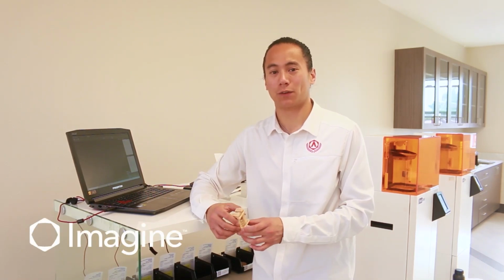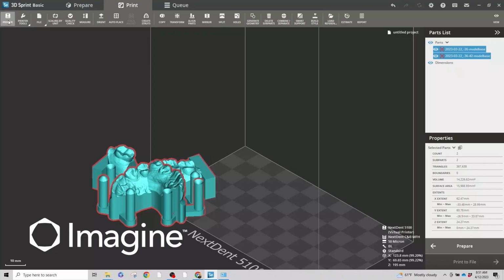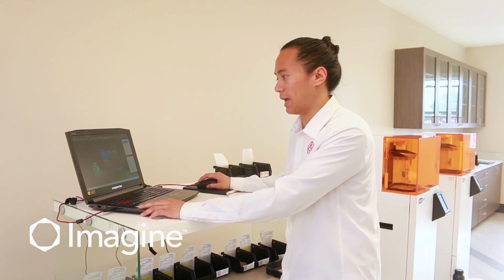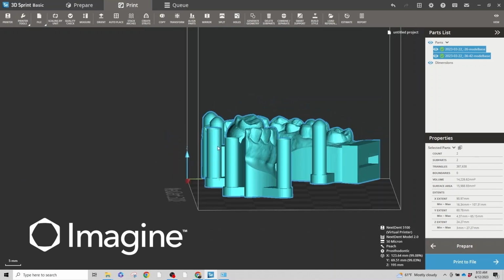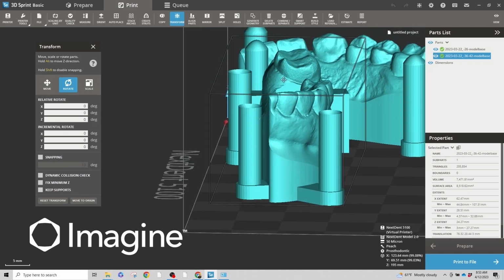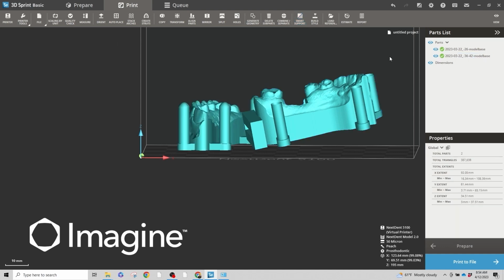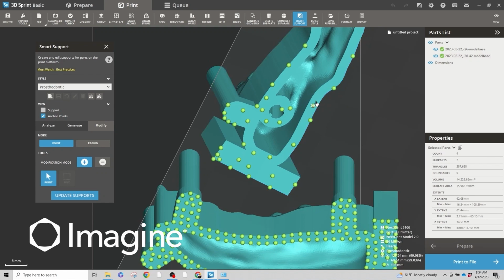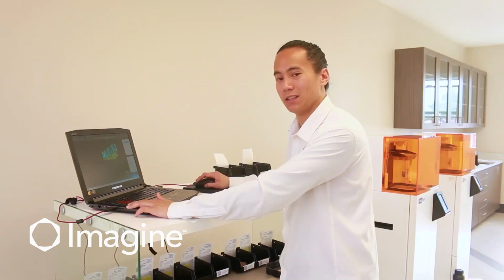NextDent 5100 Nesting Process – Imagine Academy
for more info. This video shows how to 3D print a couple of models for an implant case. This includes file management in 3D Sprint, setup of working base and antagonist, printer and material selection, auto placement parameters, adding supports with Smart Support, optimizing support placement with relation to implant analog cylinder, and send to print. Here’s more information on the NextDent 5100 Be sure to watch the other 3 videos in this series (Overview & Setup, Printing, and Post Processing).

Time Stamps:
00:00 - Upload STL Files to 3D Sprint
00:33 - Select Material
01:18 - Place Models on Platform
02:39 - Add Support Pins
03:37 - Send to Printer